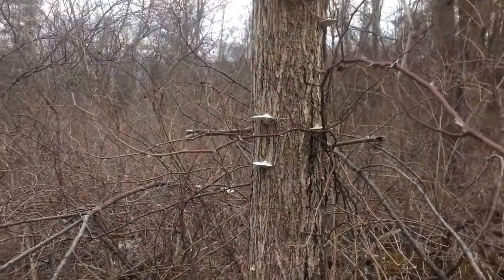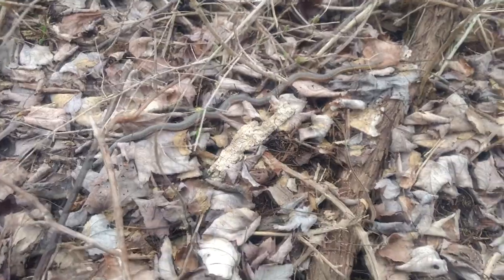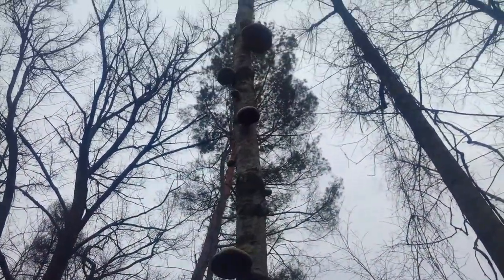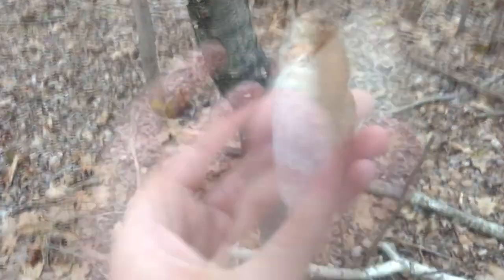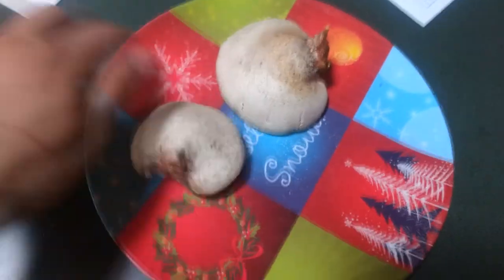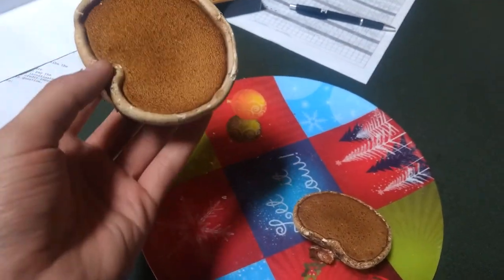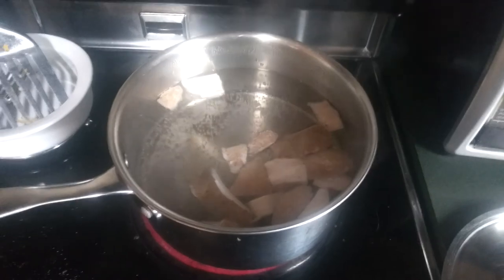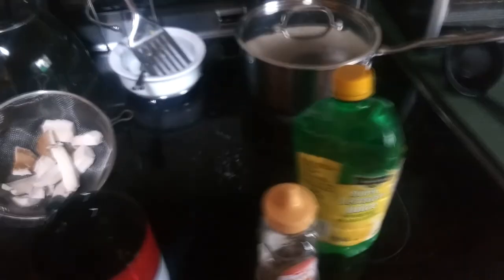Making Birch Polypore Tea -- Au Naturel Adventures Episode 7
Making a medicinal tea out of the birch polypore mushroom. This tea is antiviral, antibiotic, anti-inflammatory, anti-tumor, and anti-fungal. Try it out next time you find this great medicinal 'shroom. :)